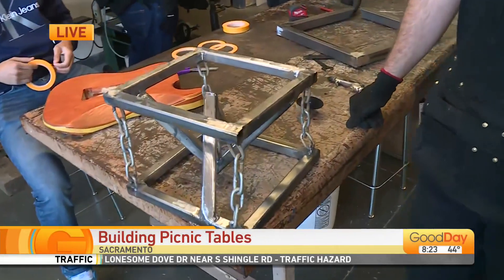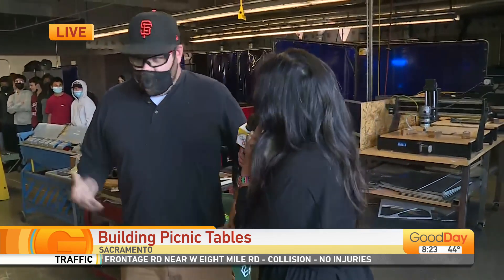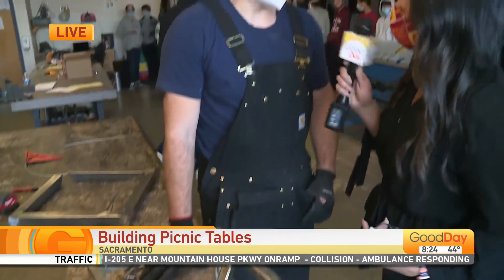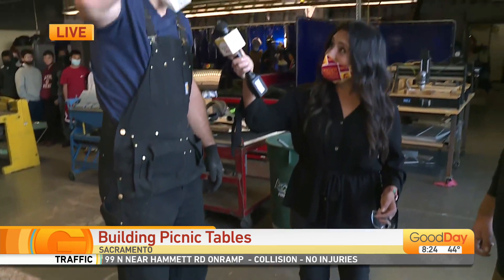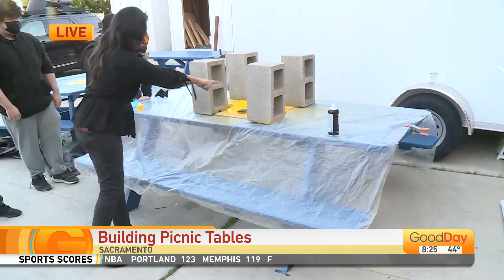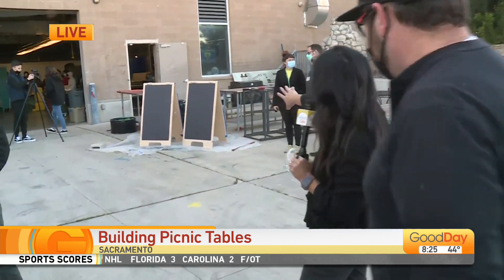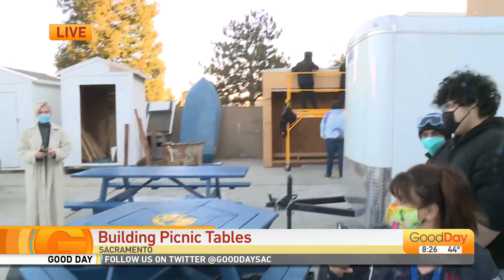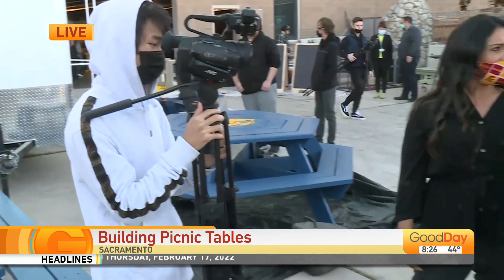Shop Class - Building Picnic Tables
These students are learning real life skills while helping to solve problems around their campus.  Julissa goes back to school at Rosemont High.